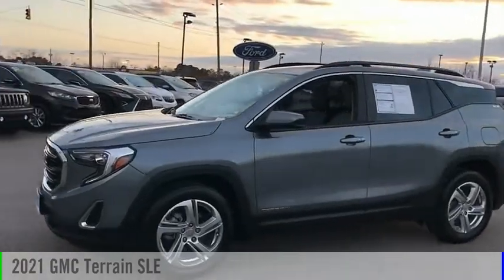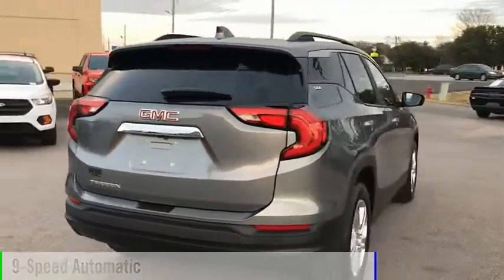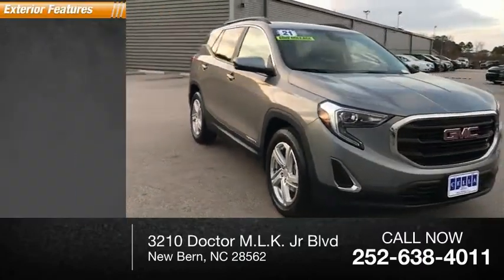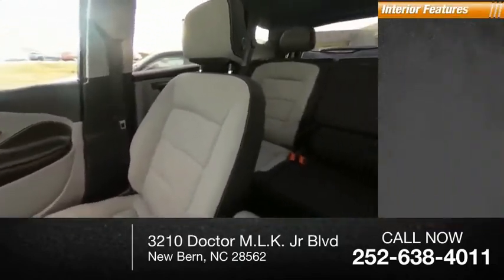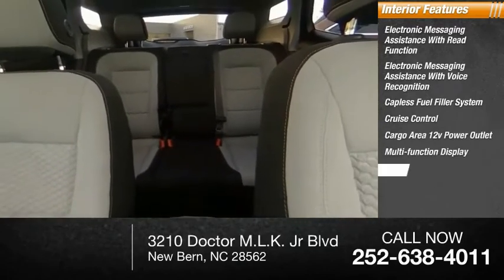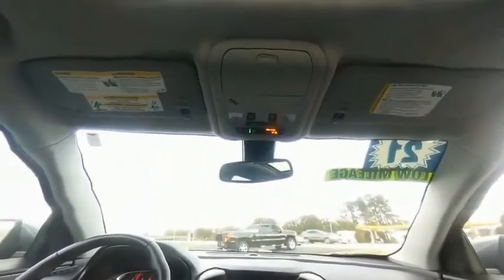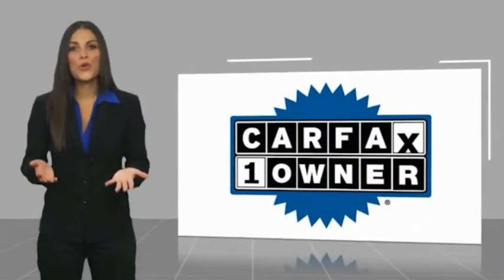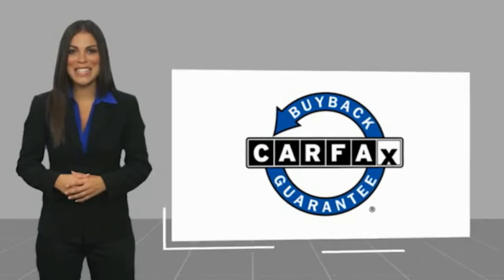2021 GMC Terrain New Bern NC T11980A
2021 GMC Terrain SLE

Cella Ford
3210 Doctor M.L.K. Jr Blvd

This 2021 GMC Terrain SLE boasts features like a push button start, braking assist, hill start assist, stability control, traction control, anti-lock brakes, dual airbags, side air bag system, digital display, and airbag deactivation and will not disappoint.  This one's a deal at $32,988.  Looking to buy a safer SUV? Look no further! This one passed the crash test with 5 out of 5 stars.